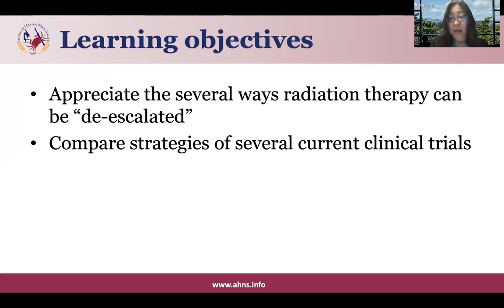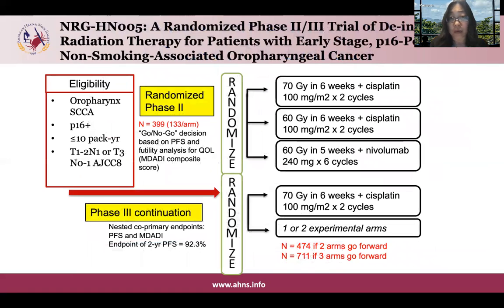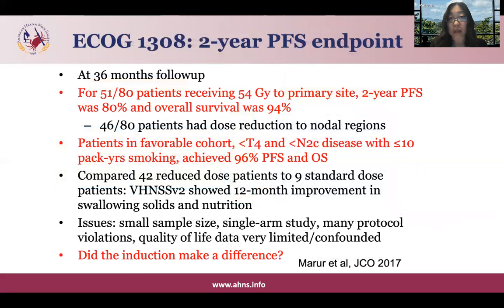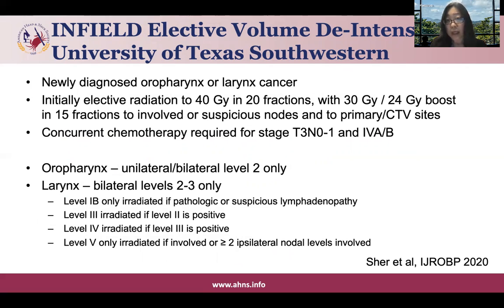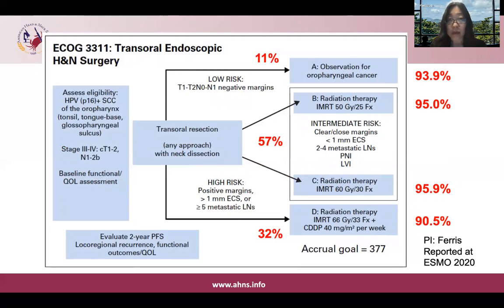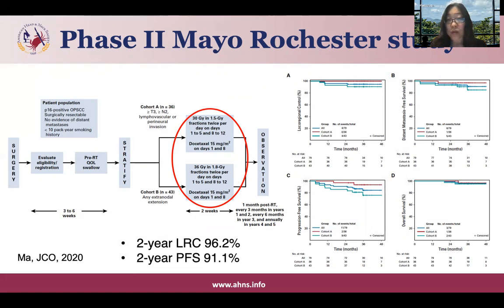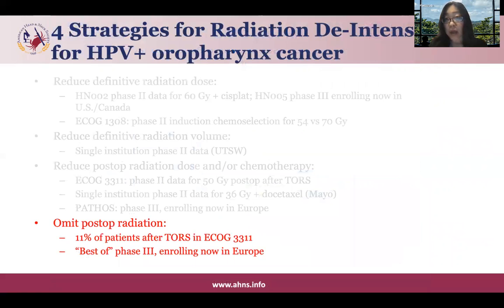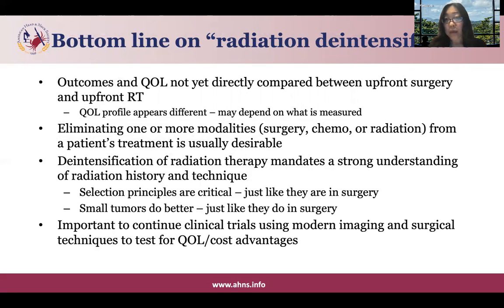Update on De-Escalation Trials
Presented by Sue Yom, MD